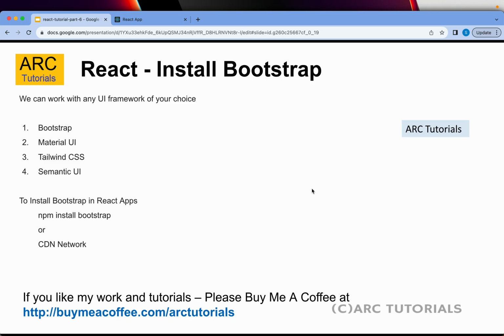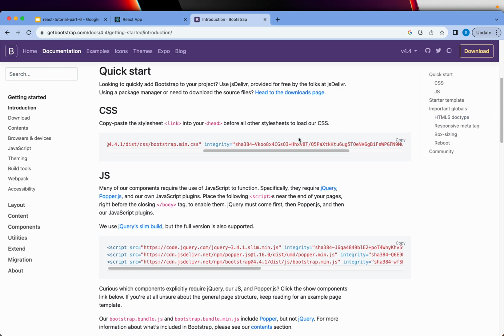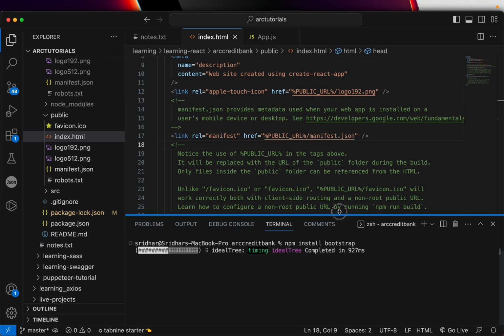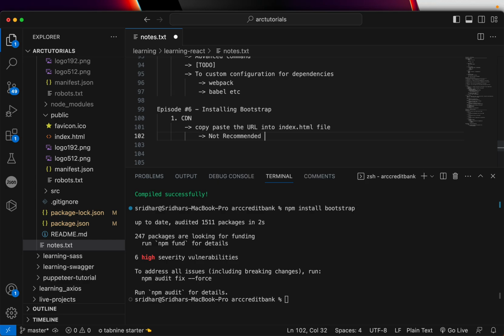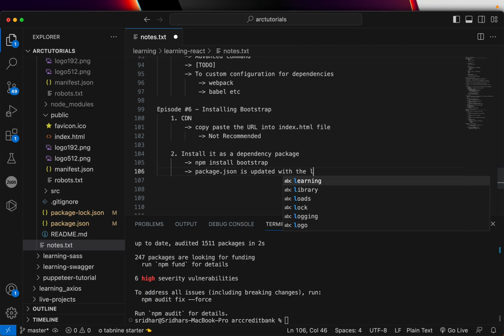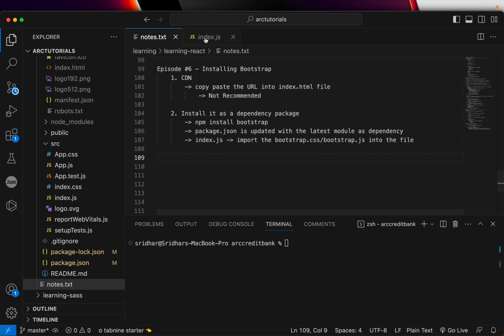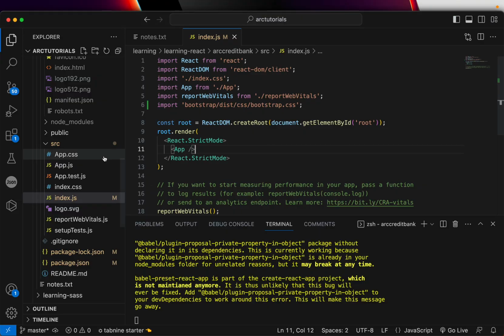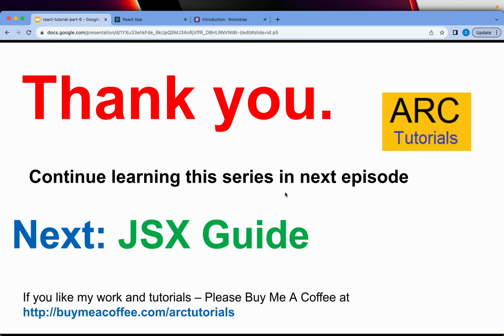Reactjs Tutorial For Beginners - Part 6 | Install Bootstrap